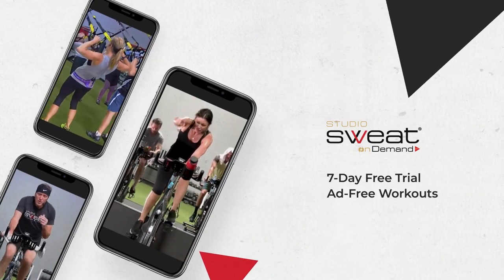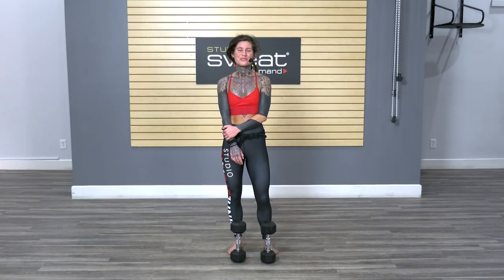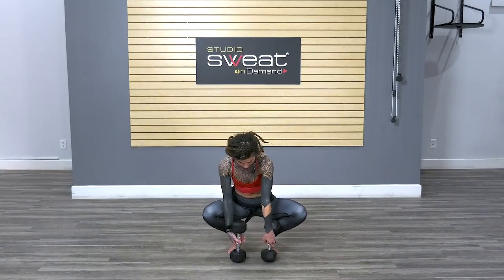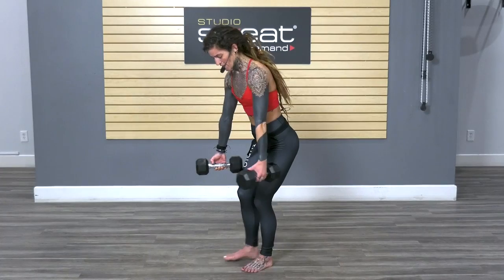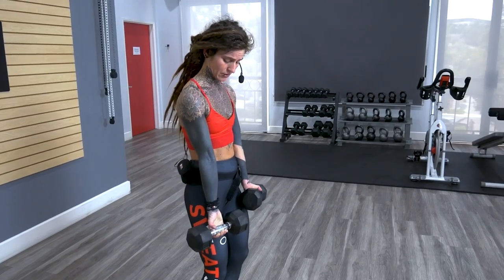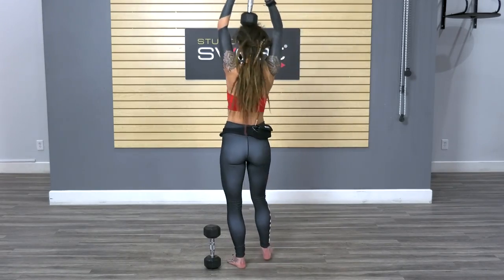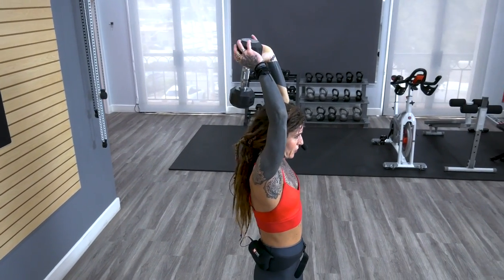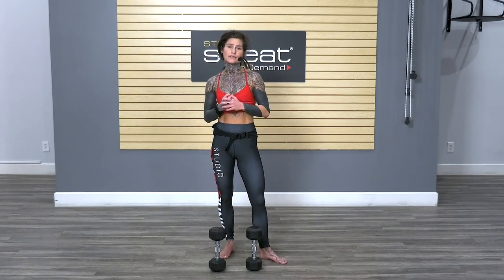How to Properly Grip Your Dumbbells - It REALLY matters!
When we bring dumbbells, a kettlebell, or TRX® straps into our workout, it’s pretty common to hold them wrong, squeezing the grip too hard. This puts our wrists and forearms in charge and prevents us from really working the muscles we’re trying to target. In this trainer tip VLOG, SSoD Trainer Sam gives us some “clutch” info on the best way to grip these handles, and really anything else you may be holding during your workouts.

If you’re wrapping your fingers all the way around the handle and squeezing so that your knuckles are turning white, listen up!

No matter the exercise or equipment, think about releasing the handle into a gentle hold. Just like when you’re on a Spin® bike, try wiggling your fingers a little to remind yourself to loosen up. Right away, you should notice less tension in your neck, shoulders, and forearms.

Let’s look at the specifics in a couple of exercises.

Bent over row:

Instead of gripping with your fingers all the way around the handle, release the handle so that it rests in the bottom of your fingers with a gentle hold.

Bicep curl:

With the dumbbells resting gently in your palms, let the weights kind of roll within your palms as you curl up and down.

Overhead triceps:

Hold the end of the dumbbell with your pointer fingers and thumbs creating a “diamond” shape, keeping tension light as you dip down and up.

In any position, with any of the equipment, think about letting the handle just rest in your palms, never squeezing. Give it a try both ways and you’ll quickly feel the difference.

For a great variety of workouts led by trainers you can trust and that incorporate dumbbells, kettlebells, and TRX® straps, check out our class library over on Studio SWEAT onDemand!